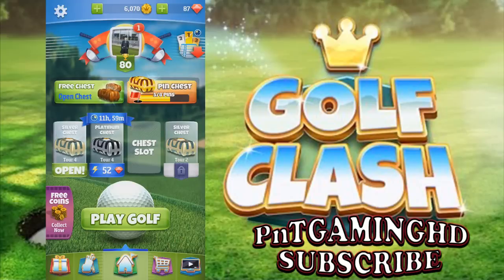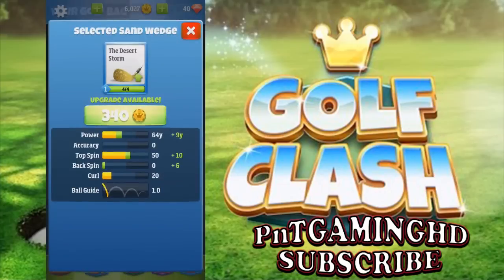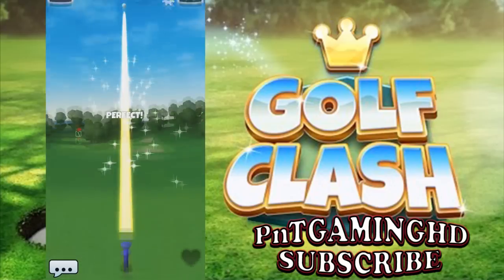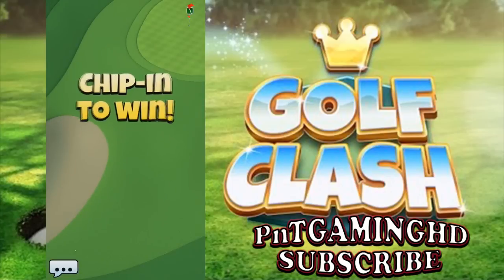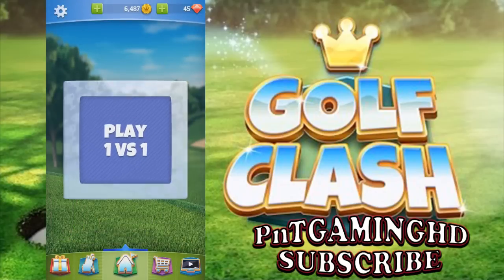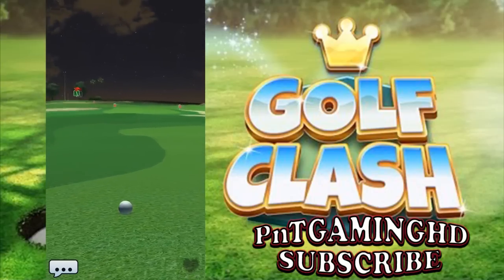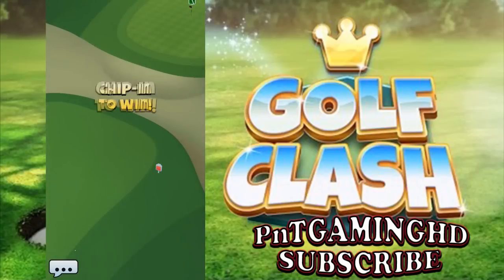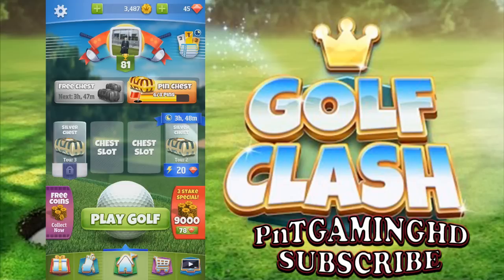GOLF CLASH GAMEPLAY | WHAT IS INSIDE PLATINUM CHEST?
Golf CLASH GAME PLAY! IN A PREVIOUS VIDEO IVE DONE A LITTLE TUTORIAL AND SOME TIPS ON THE ACTUAL GAME Which there is a link bellow of that video! This time we are opening the platinum chest which is interesting to see how different it is from clash royale!